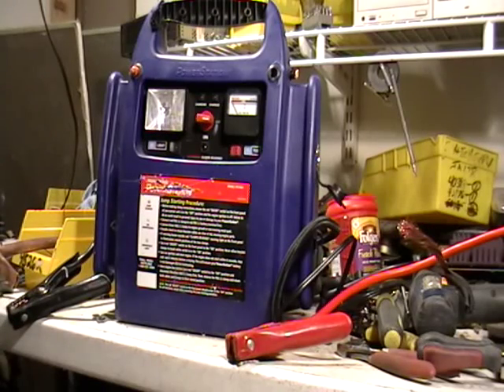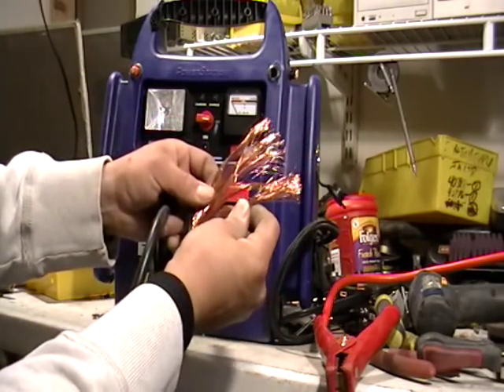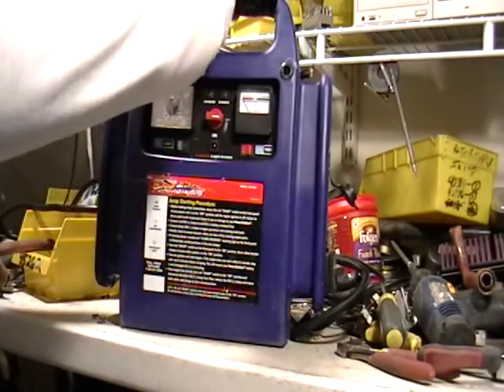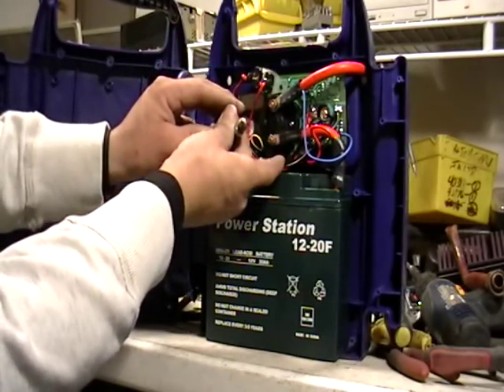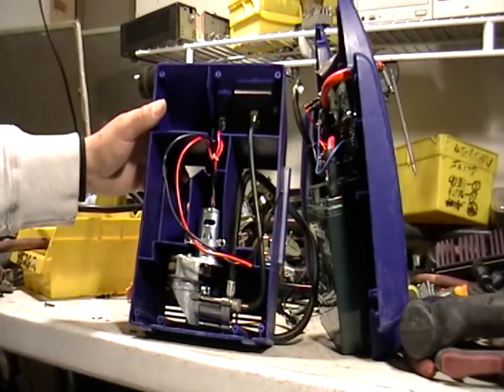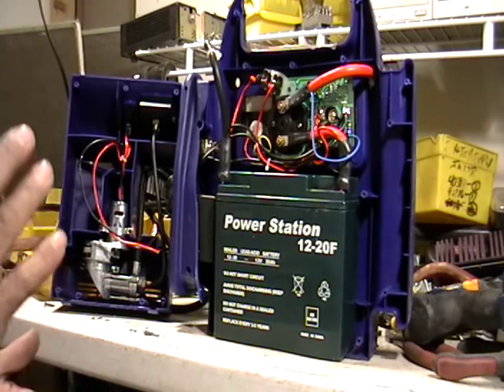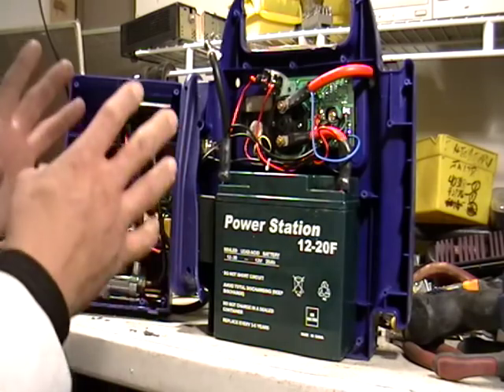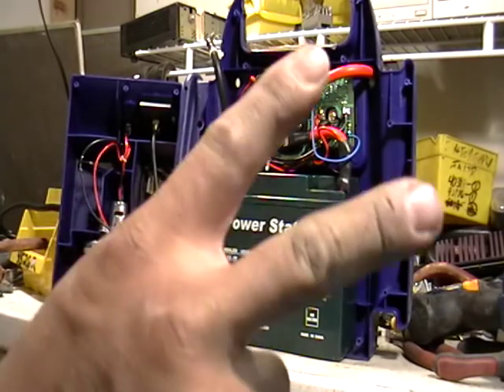Scrapping a battery charger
Mike the scrapper and a battery charger